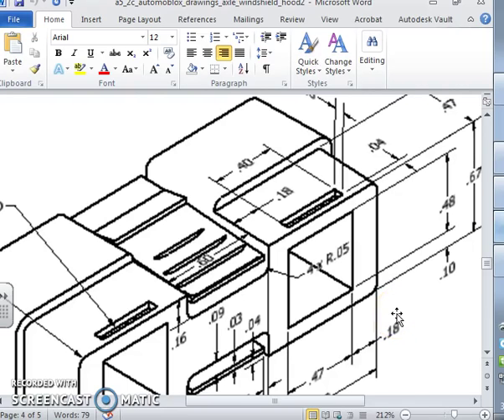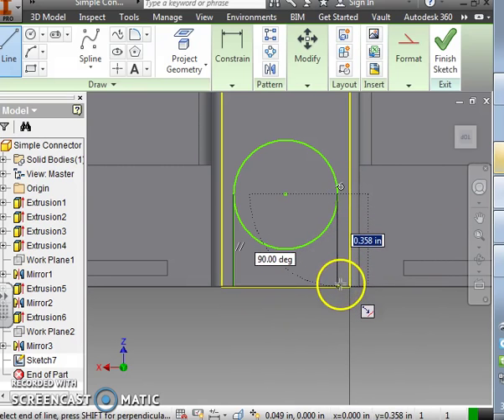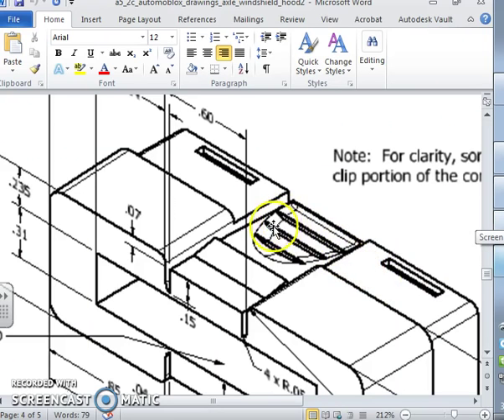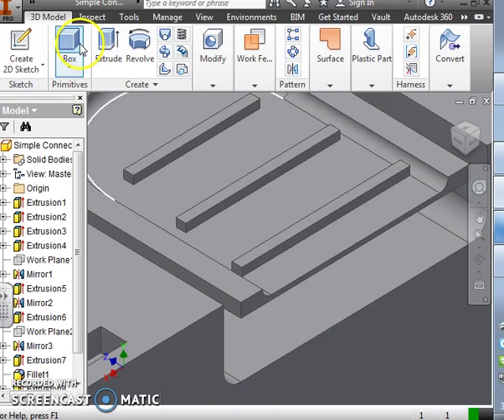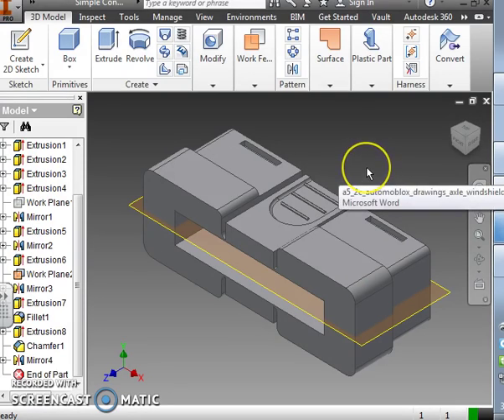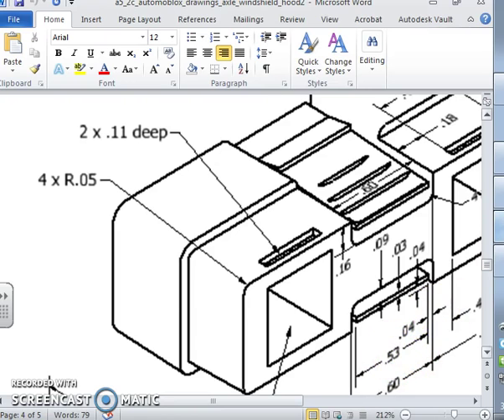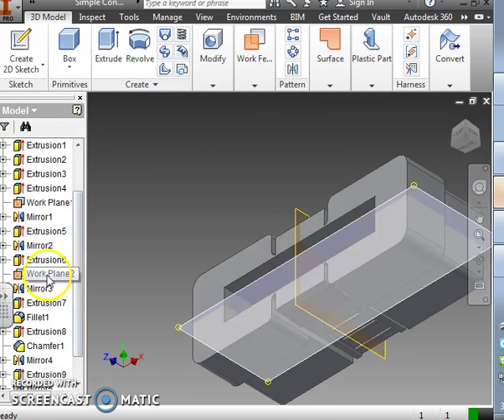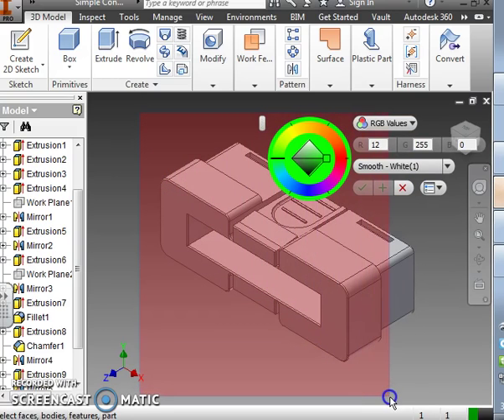Automoblox Connector 4 Completion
PLTW IED - Automoblox Connector Conclusion